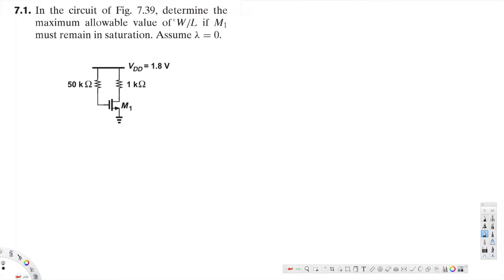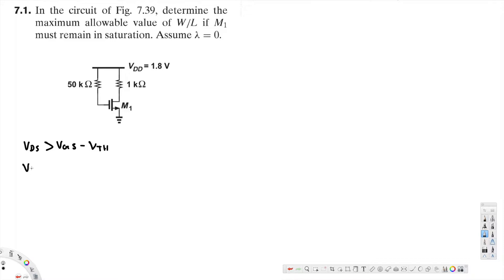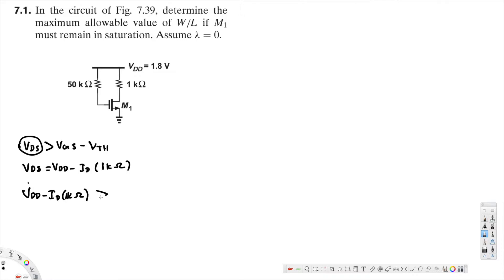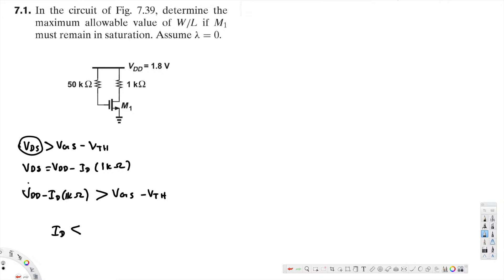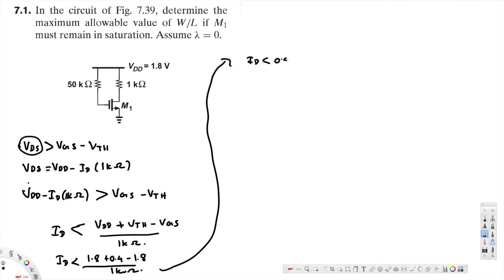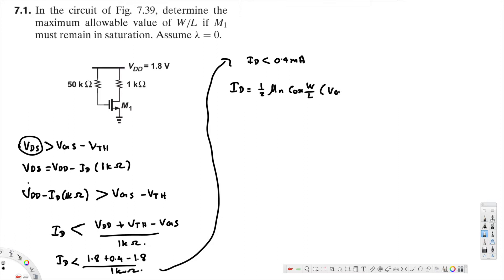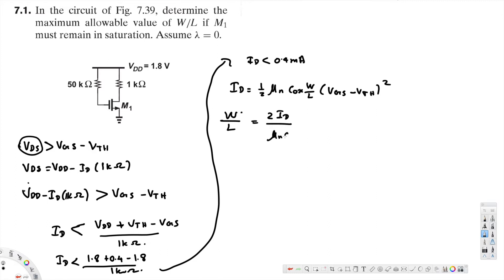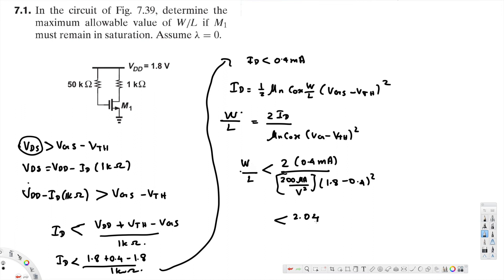determine the maximum allowable value of W/L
In the circuit of Fig. 7.39, determine the
maximum allowable value of W/L if M1
must remain in saturation. Assume λ = 0.